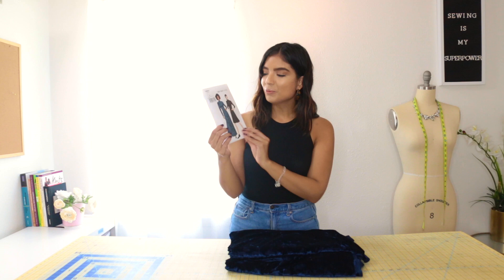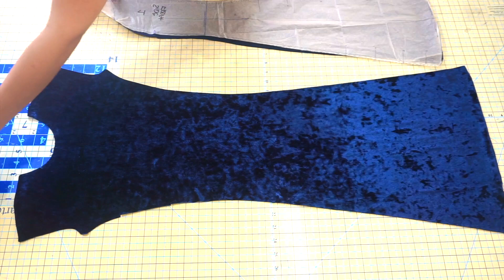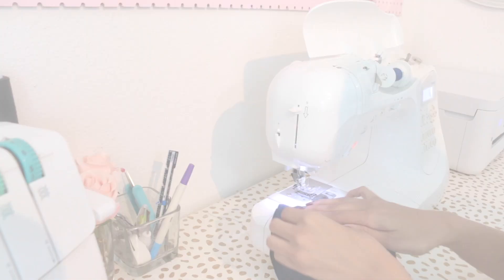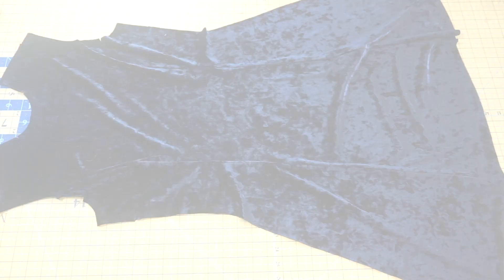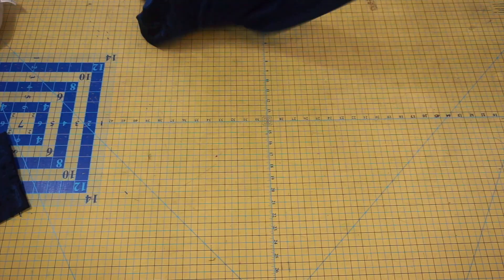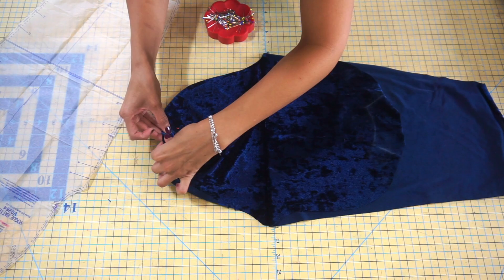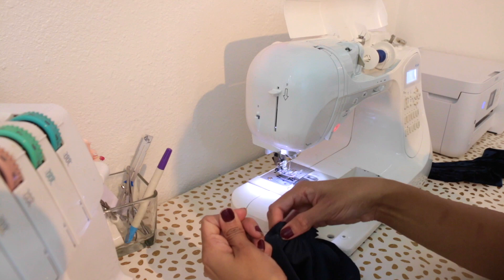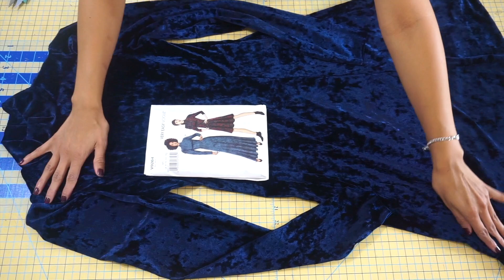SWR, EP. 1! - CRUSHED VELVET VOGUE DRESS (VOGUE 9264)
The first episode in the new video sew along series, Sewing with Rosy! If you sew this pattern with me make sure to use the hashtag sewingwithrosy on social media so I can repost you're makes!

| BEGINNER SEWING KIT | ✂️

| MENTIONED USED | 🎉
Tailor's Ham
Sleeve Board
Pressing Cloth

| MACHINES |
Sewing Machine